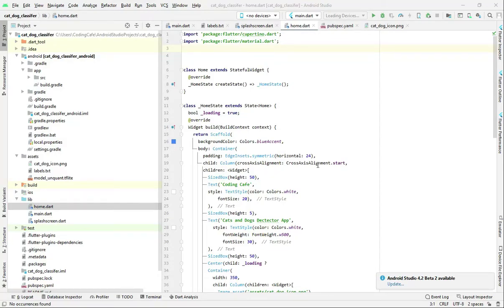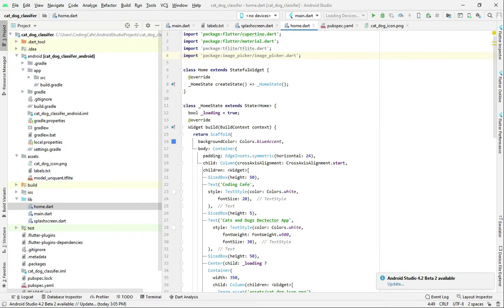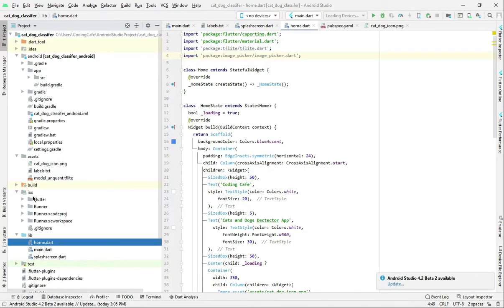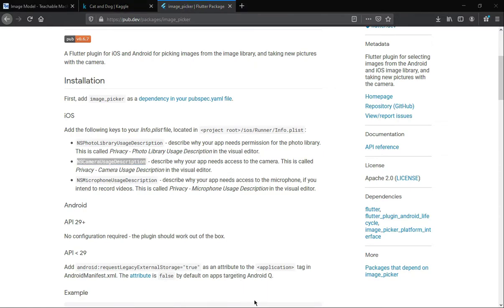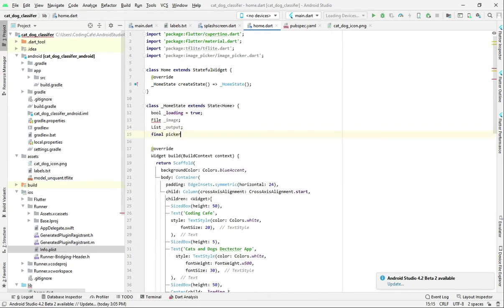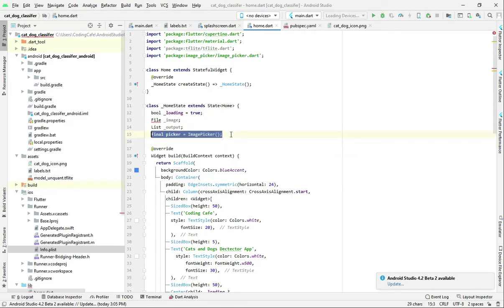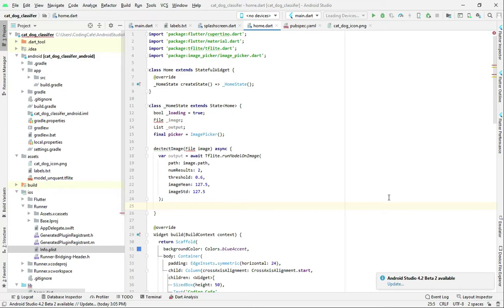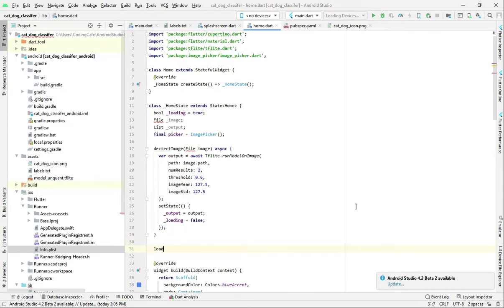Flutter TensorFlow Lite Tutorial - Flutter iOS & Android Machine Learning Projects Full Course 2021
This is the video tutorial#06 for this course. In this course we are developing flutter cat vs dog classifier app using tensorflow lite image classifications machine learning - deep learning algorithms.

In this video we will add tflite in our flutter project.

you can also join our: Flutter Android + iOS TensorFlow Lite Deep Learning & Machine Learning Course. Where you can learn and make 15+ Ai Apps. Link to Course